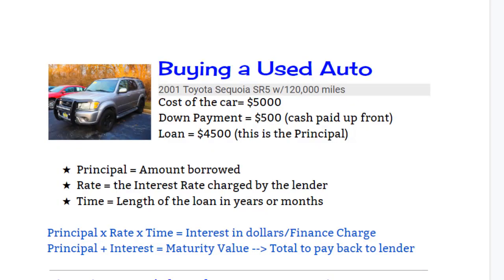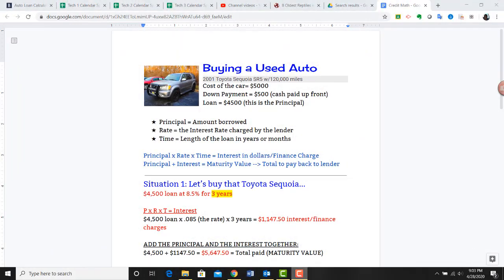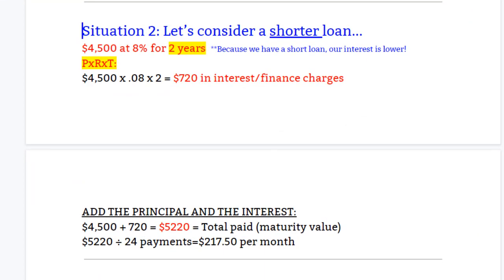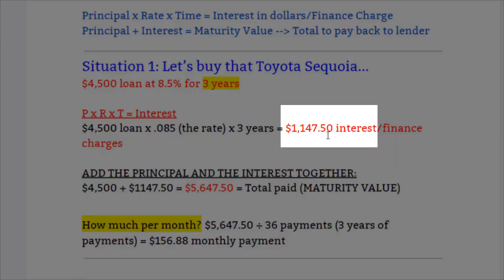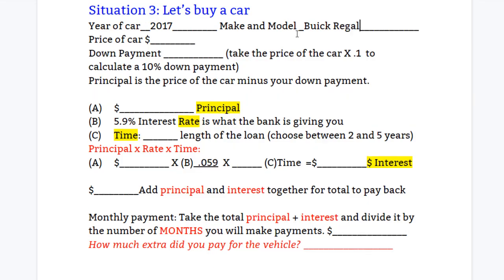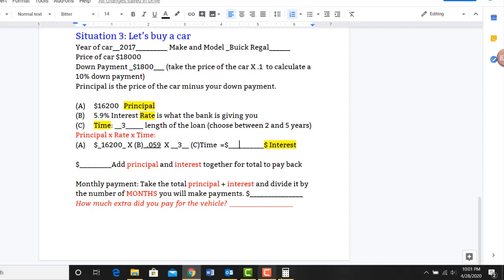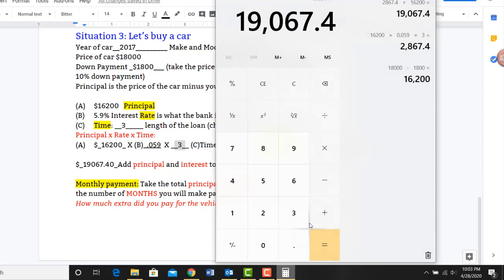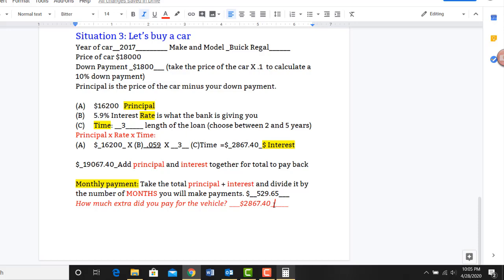Credit Calculating car loan interest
principal x rate x time, car loan, simple interest, credit